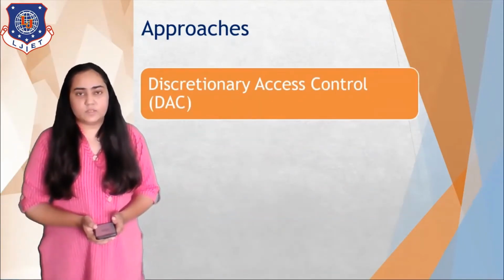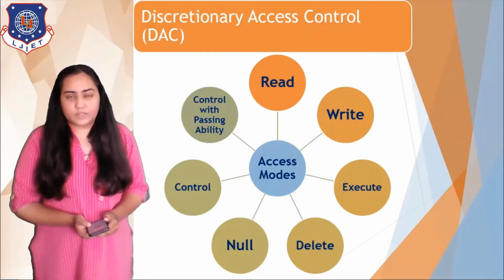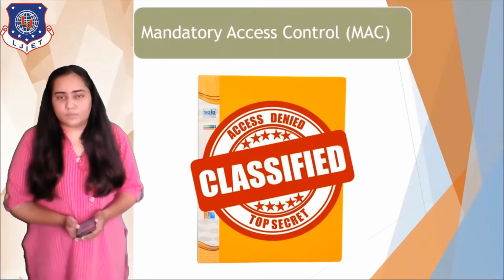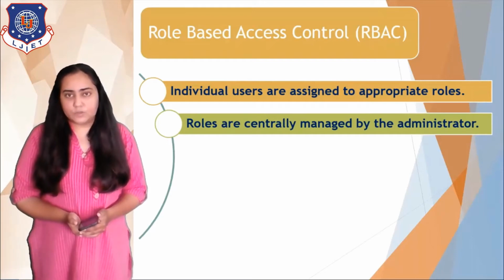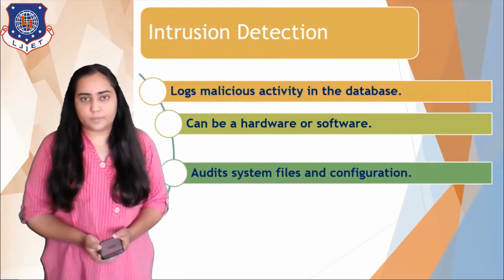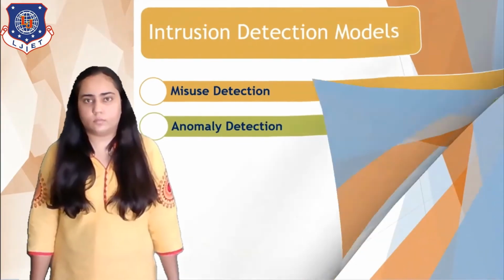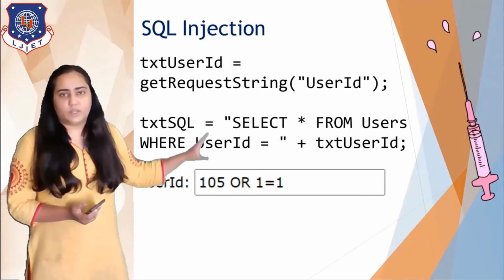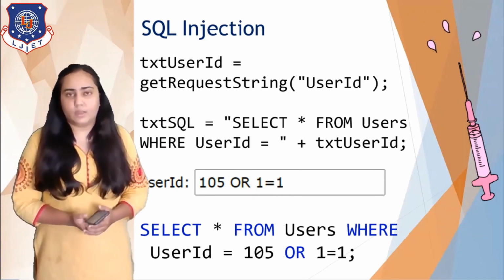Lec-44_Database Security | Database Management Systems | CE-IT-ICT Engineering